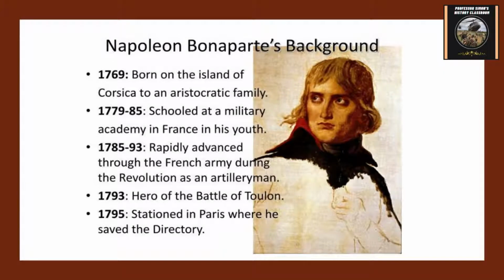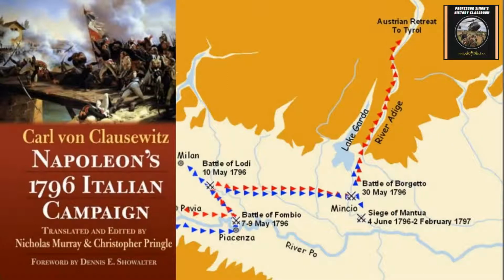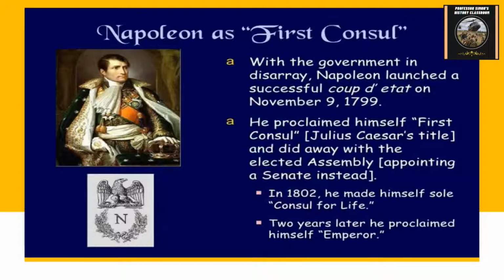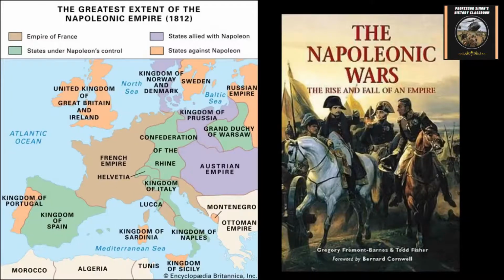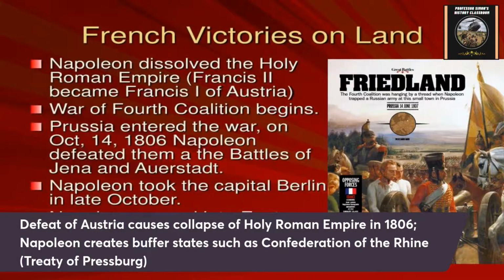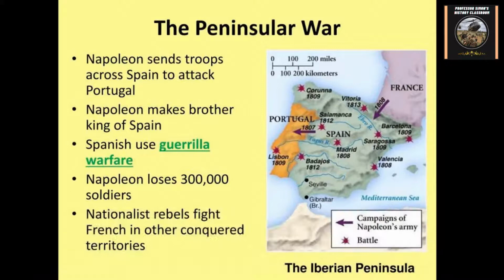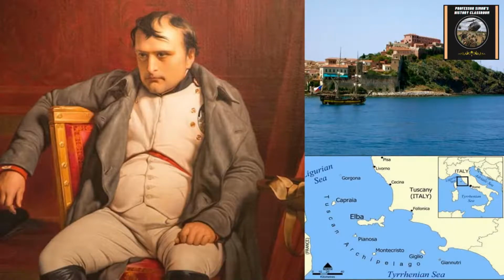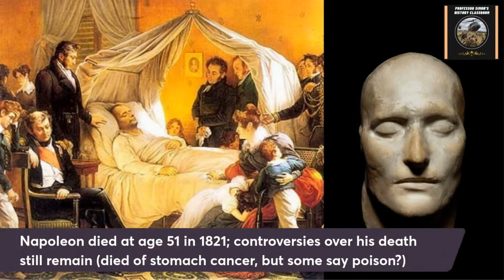How Napoleon Became The Most Powerful Man In History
In this Lecture, I will discuss the Rise of Napoleon Bonaparte who seized power in France in a coup d'etat in 1799; this brought on the so-called Age of Napoleon whereby Napoleon formed his First French Empire.  This Empire helped spawn the bloodiest conflict in the 19th century, the Napoleonic Wars.

 Recommended Reading on Napoleon Bonaparte
Explore these well-regarded historical works to go deeper into his life, campaigns, and legacy.

• Andrew Roberts, Napoleon: A Life

• Adam Zamoyski, Napoleon: A Life

• David G. Chandler, The Campaigns of Napoleon